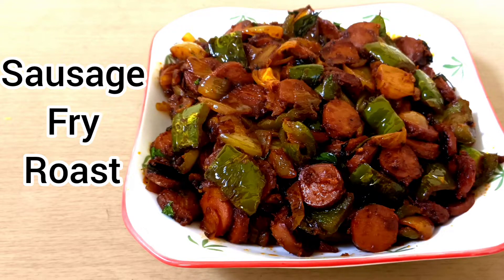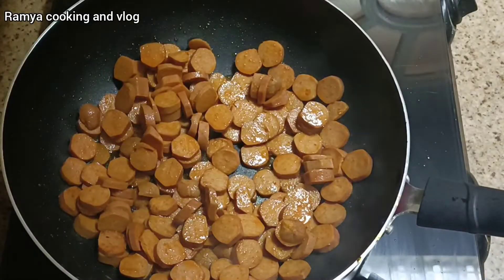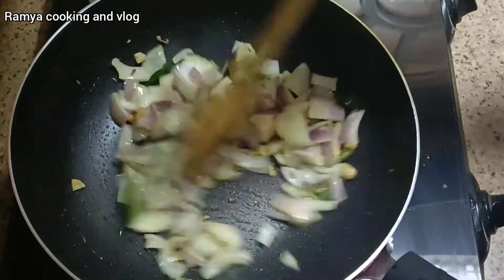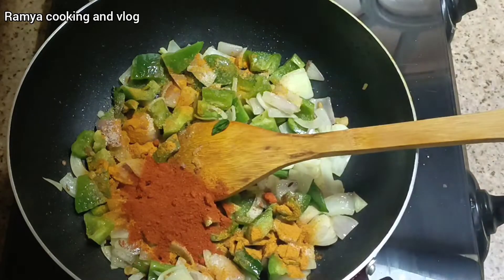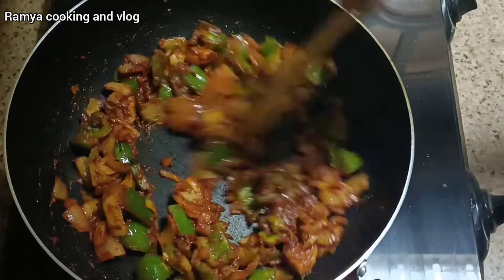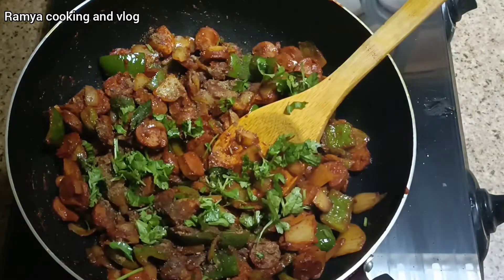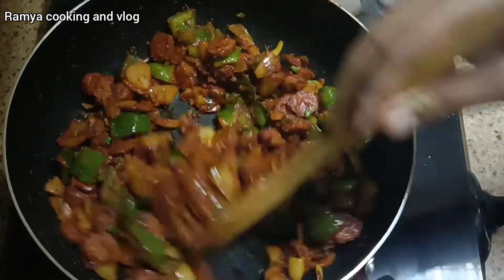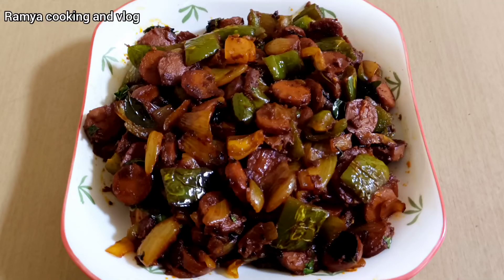Sausage fry recipe/sausage roast recipe/sausage fry roast/sausage recipe/sausage roast kerala style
Sausage fry recipe/sausage roast recipe/sausage fry roast/easy sausage fry
Query sloved :
Sausage fry recipe
sausage roast recipe
sausage fry roast
sausage recipe
chilli sausage recipe malayalam
chilli sausage recipe
sausage fry recipe in malayalam
sausage roast recipe in malayalam